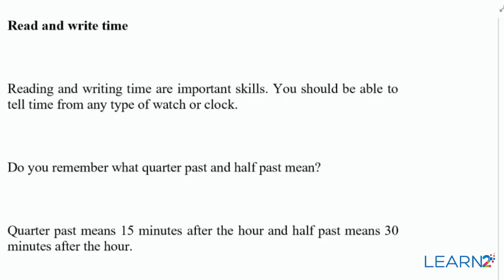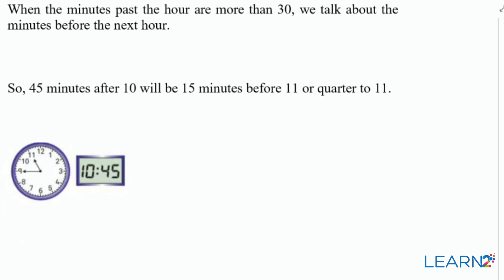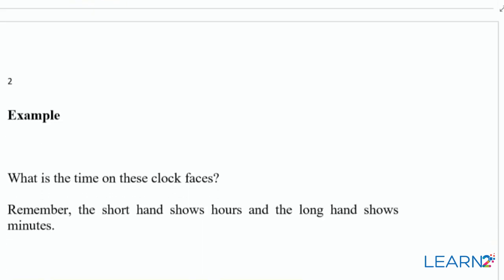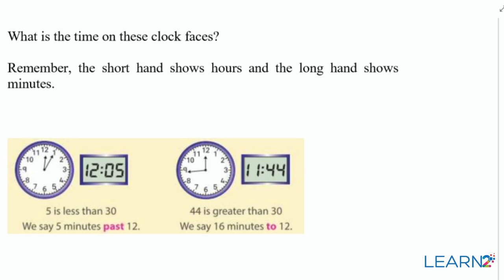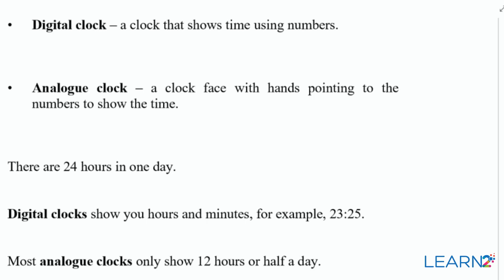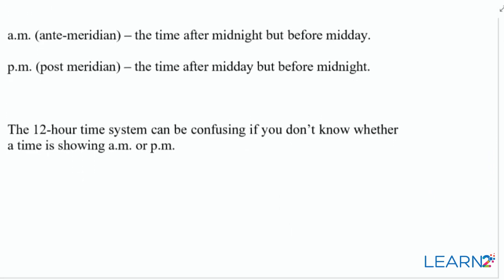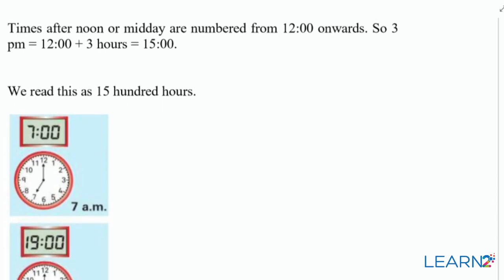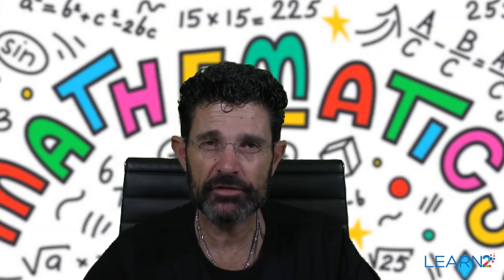Grade 4 Time